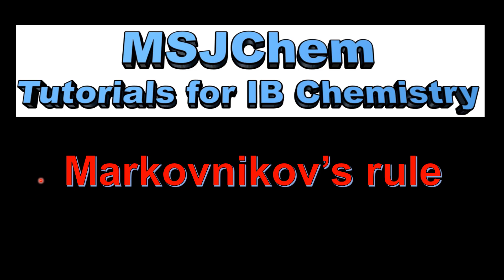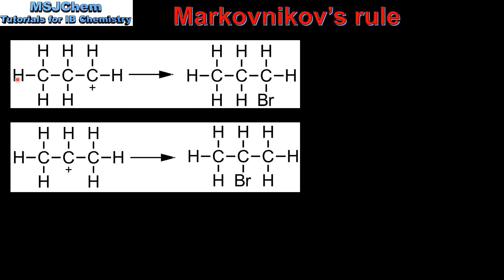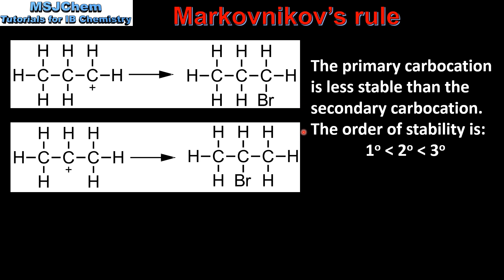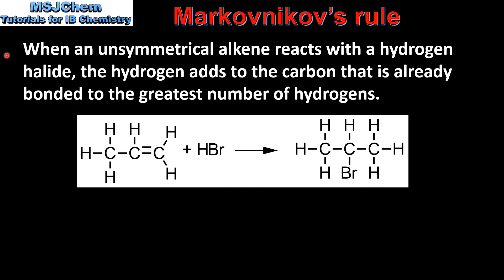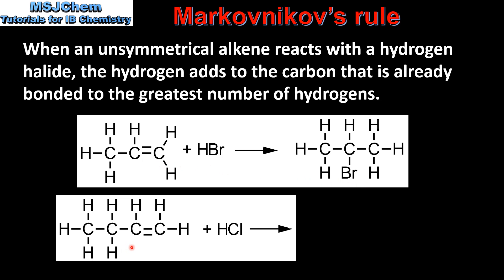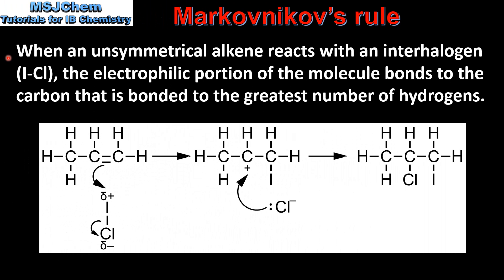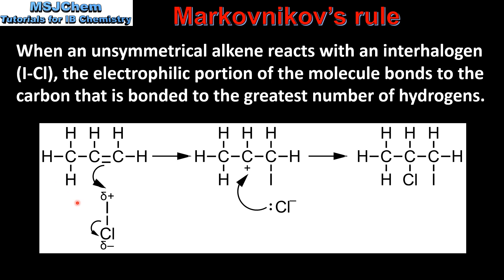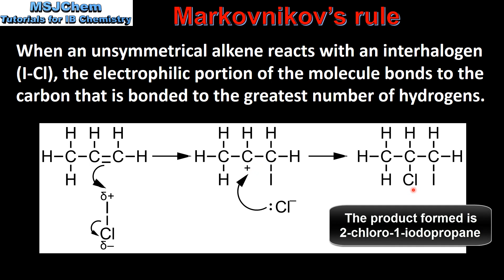20.1 Markovnikov's rule (HL)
Understandings:
Markovnikov’s rule can be applied to predict the major product in electrophilic addition reactions of unsymmetrical alkenes with hydrogen halides and interhalogens. The formation of the major product can be explained in terms of the relative stability of possible carbocations in the reaction mechanism.